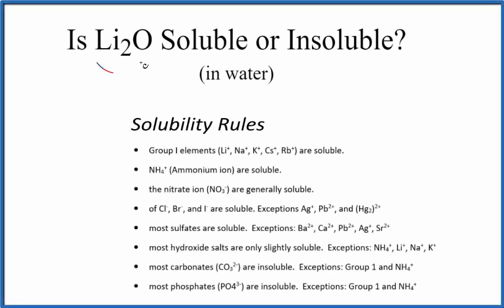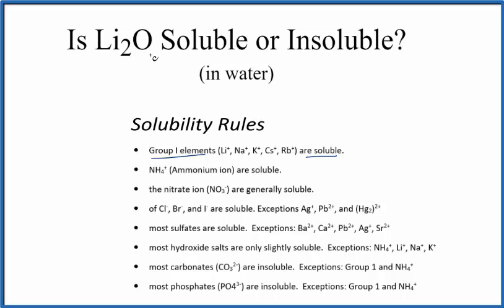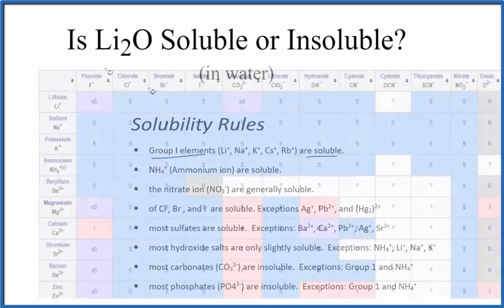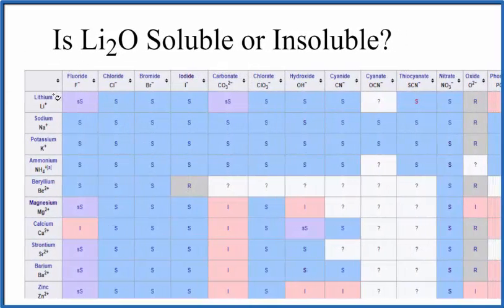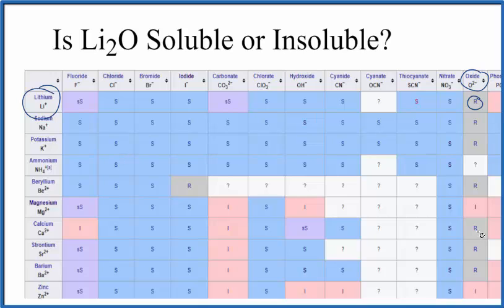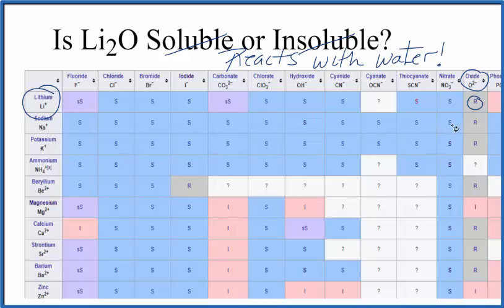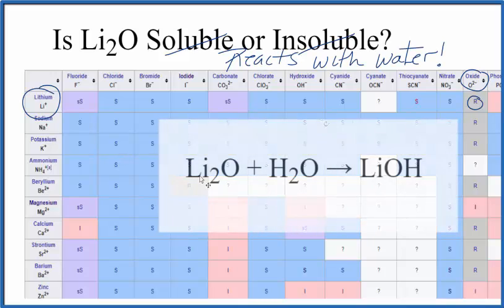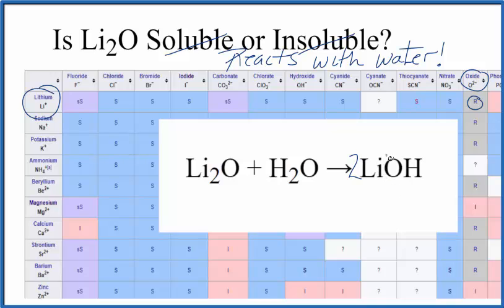Is Li2O Soluble or Insoluble in Water?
Is Li2O (Lithium oxide) soluble or insoluble in water? The answer Lithium oxide REACTS with water.

When placed in water the following reaction occurs:

Li2O + H2O = LiOH

We can also look a Solubility Table On the solubility table we can see that Li2O (Lithium oxide ) is soluble in water.

Solubility Resources:

We could also just get some Li2O and see if it dissolves in water, that would also tell us if it is soluble or insoluble.

While we could look at the solubility constant, called the Ksp, for Li2O it usually isn’t used as Li2O is a highly soluble compound. KsP is more appropriate for slightly soluble and insoluble compounds.